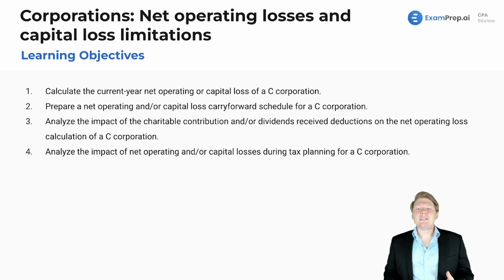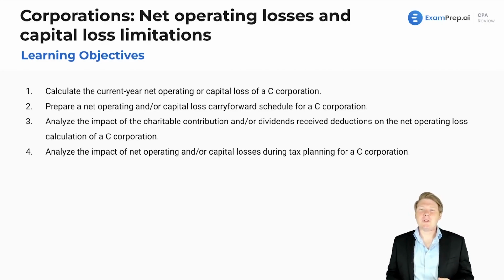Introduction to Corporations: Net Operating Losses and Capital Loss Limitations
🎓 Lesson Overview:
In this lesson, Nick Palazzolo, CPA, breaks down the intricacies of Net Operating Loss (NOL) and Capital Loss Limitations for corporations, drawing parallels and distinctions from similar concepts applicable to individuals. Through a detailed analysis, he coaches on how to calculate the current year's corporate NOL and capital losses, demonstrating the preparation of a tailored NOL carryforward schedule. With particular focus on C Corporations, Nick elaborates on the critical impacts that charitable contributions and dividends received deductions have on NOL and the consequent tax implications. Moreover, he examines strategic tax planning considerations around NOLs, including when to carry losses back or forward in light of fluctuating tax rates, ensuring to fortify the understanding with practical, examination-focused insights.

🔍 Key Topics Covered:
- Corporations Net Operating Loss
- Capital Loss Limitations
- NOL Carryforward Schedule